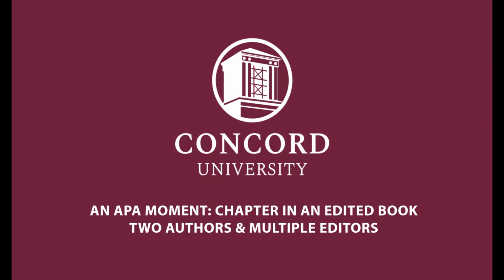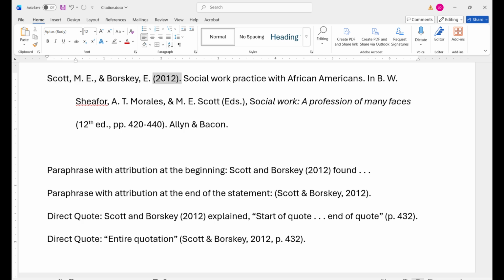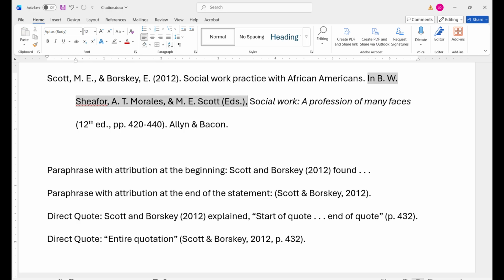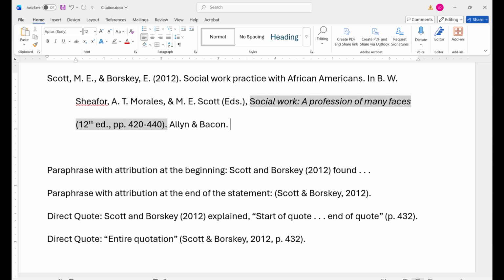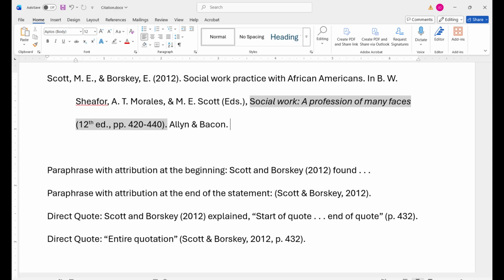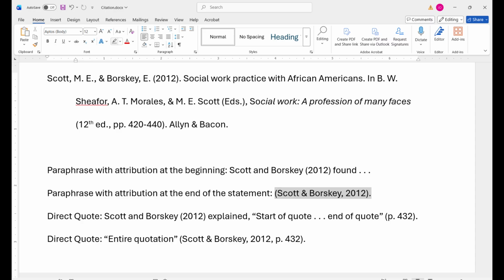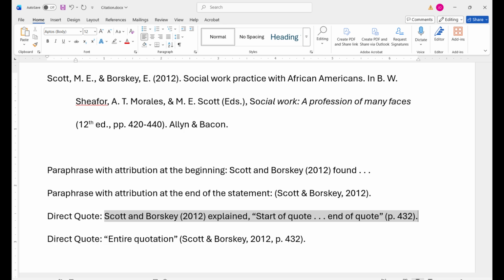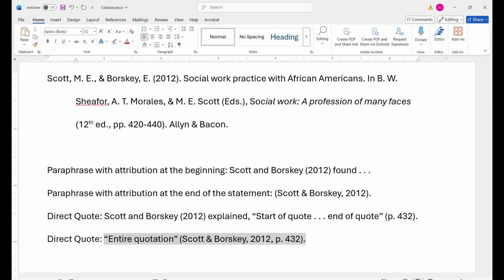Authored Chapter in an Edited Book: Two Authors/Multiple Editors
This video instructs the student in formatting APA references and citations for a chapter in an edited book with two authors and multiple editors.